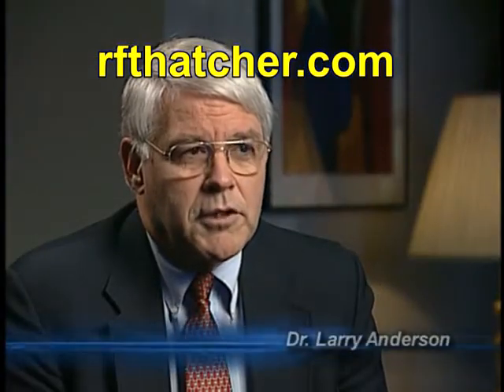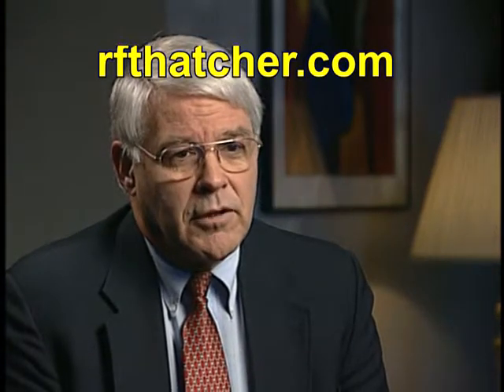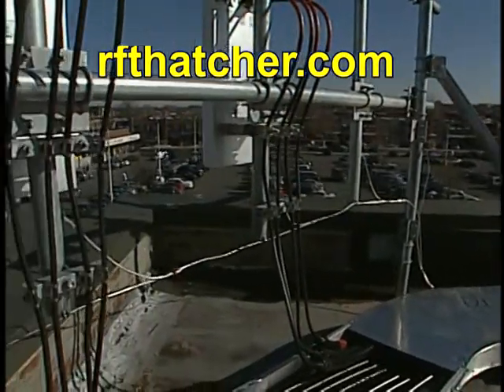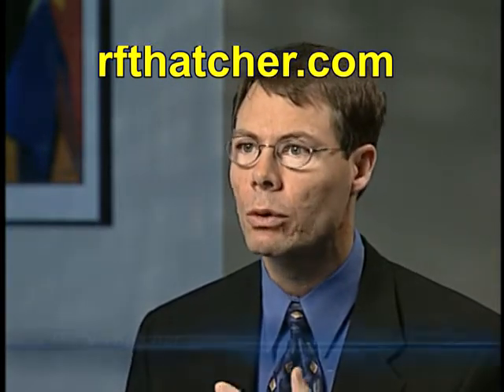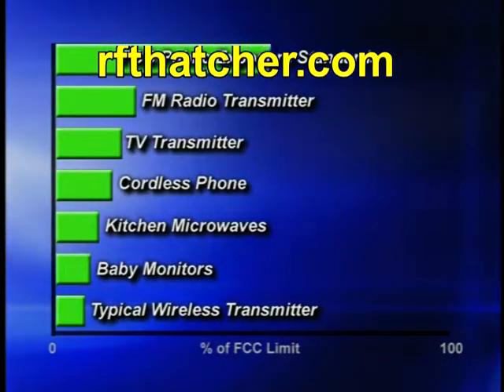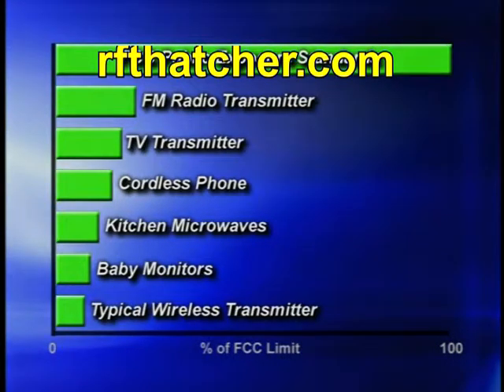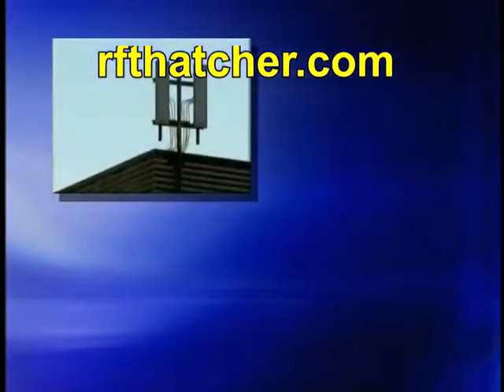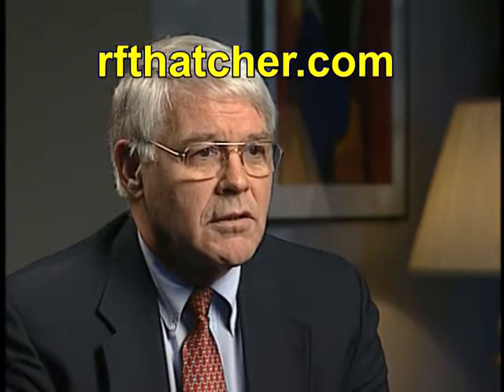Cell Phones and Radiofrequency RF Non-ionizing Radiation Exposure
This video about wireless antennas and radio frequency was produced with the New York City in mind, but the findings and implications are universal.